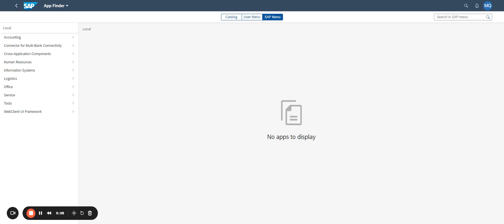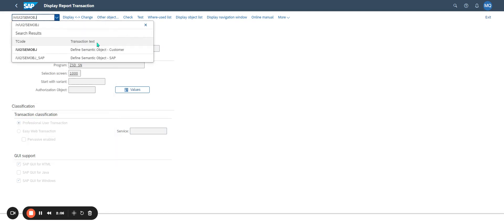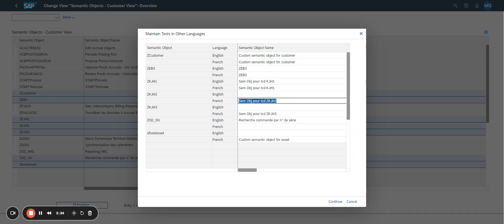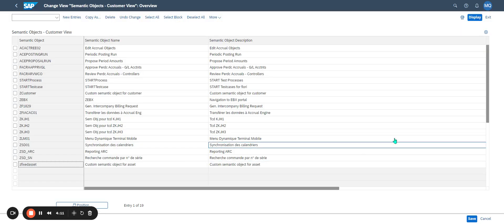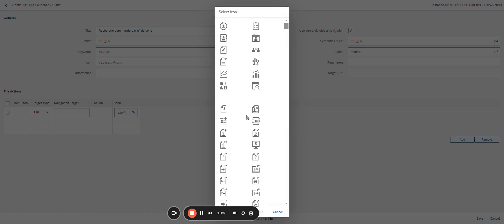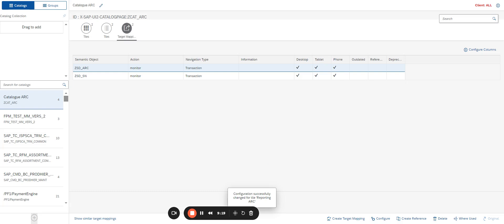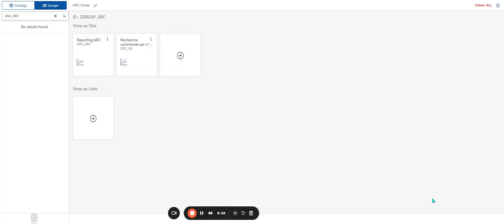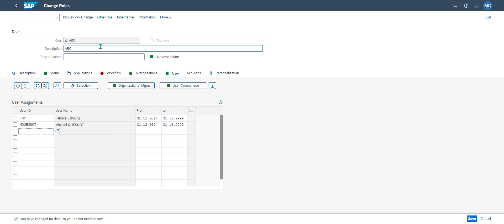How to take GUI transactions to Fiori in SAP S/4HANA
You're looking to integrate classic SAP GUI transactions into the modern SAP Fiori Launchpad. This allows users to access both new Fiori apps and familiar transactions within a single, unified interface. Here's a breakdown of how to achieve this:

1. Prerequisites:

   SAP System: You need access to an SAP system with the Fiori Launchpad configured.
   Authorizations: You'll need appropriate authorizations to use the Fiori Launchpad Designer and potentially transaction `PFCG` for role maintenance.
   Transaction Compatibility: Ensure the SAP GUI transaction you want to include is compatible with SAP GUI for HTML. Most standard transactions are, but custom transactions might require adjustments.

2. Steps:

   A. Verify Transaction in HTML GUI:
       Test if the transaction works correctly in a web browser using the SAP GUI for HTML. This ensures basic compatibility.

   B. Create a Semantic Object (Transaction `/n/UI2/SEMOBJ`):
       A semantic object is a technical name that represents a business entity (e.g., "Customer," "SalesOrder"). It acts as a link between the Fiori Launchpad and the transaction.
       If a suitable semantic object doesn't exist, create a new one. Provide a name and description.

   C. Use the Fiori Launchpad Designer (Transaction `/n/UI2/FLPD_CONF`):
       This is the central tool for configuring the Fiori Launchpad.

   D. Create or Select a Catalog:
       Catalogs are containers for tiles. Create a new custom catalog (recommended) or use an existing one to organize your transactions.

   E. Create a Tile:
       In the catalog, create a new tile of type "App Launcher - Static."
       Fill in the tile properties:
           Title: The text displayed on the tile.
           Subtitle: A short description.
           Icon: Choose an appropriate icon.
           Semantic Object: Select the semantic object you created or identified earlier.
           Action: Choose an appropriate action (e.g., "display," "create," "change").

   F. Create a Target Mapping:
       This links the tile (semantic object and action) to the actual transaction.
       In the Launchpad Designer, navigate to the "Target Mapping" tab.
       Create a new target mapping and specify:
           Semantic Object: The same one used for the tile.
           Action: The same action used for the tile.
           Application Type: Select "Transaction."
           Transaction: Enter the transaction code (e.g., "VA03").

   G. Create or Select a Group:
       Groups organize tiles on the Fiori Launchpad home page. Create a new group or use an existing one.

   H. Add the Tile to the Group:
       Add the tile you created to the desired group.

   I. Assign the Group to a Role (Transaction `PFCG`):
       This step is usually done by your SAP security team.
       The group needs to be assigned to an SAP role, which is then assigned to users. This controls who can see and access the transaction in the Fiori Launchpad.

   J. Test in the Fiori Launchpad:
       Log in to the Fiori Launchpad as a user with the assigned role. The tile should appear in the assigned group. Clicking the tile should launch the SAP GUI transaction in a new window or tab.

3. Important Considerations:

   User Experience: While this method integrates transactions, consider whether a dedicated Fiori app would provide a better, more modern user experience.
   Security: Ensure proper authorization checks are in place to restrict access to sensitive transactions.
   Parameters: You can pass parameters from the Fiori Launchpad to the transaction to pre-populate fields or control its behavior. This is done in the target mapping configuration.
   Transport Management: If you're working in a development system, use transport requests to move your changes to other systems.

By following these steps, you can successfully include SAP GUI transactions in the SAP Fiori Launchpad, providing users with a more integrated and user-friendly experience.